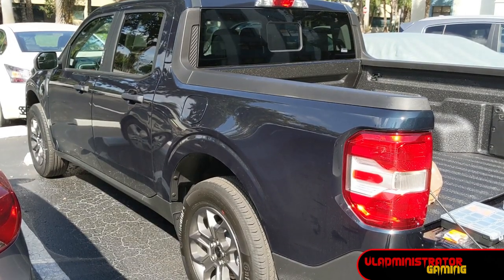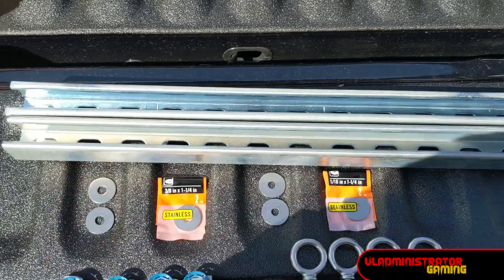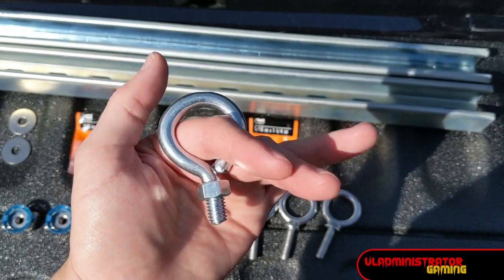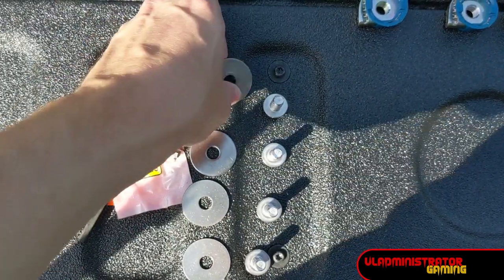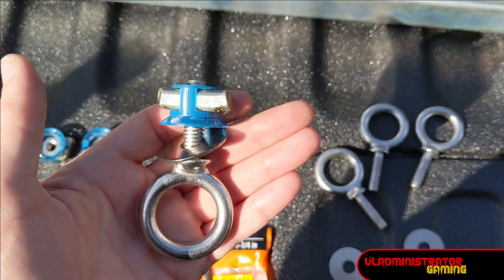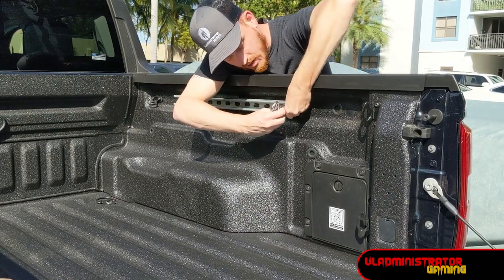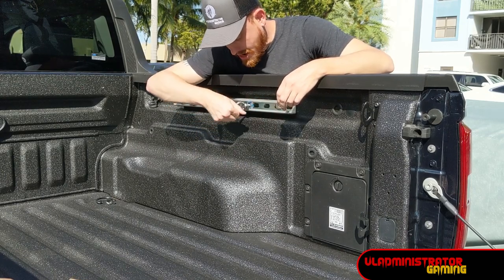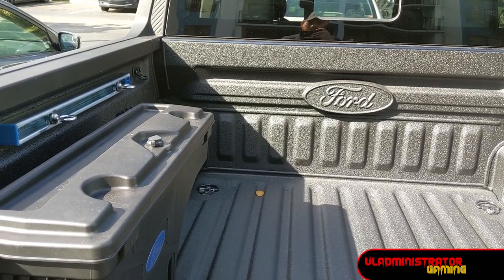Ford Maverick DIY Bed Rails | Accurate Instructions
Hello Everyone,

Today's Video will go over how to make your own Tie Down Bed Rails for your Ford Maverick Flex Bed. Ford put together a video of their own, but they're a bit off on the correct supplies, so I figured I'd take a swing at it.

Once you have all the supplies installation is quick and simple. The hardest part is finding the parts. I had to visit several hardware stores to find them all. Not ideal, but I only had to order one thing from the internet.

Here's the correct supply list for the build.

2 - 12 Gauge Slotted Strut rails
4 - 3/8 x 1 1/4" Washers
4 - 5/16 x 1 1/4" Washers
4 - 3/8" Strut Cone Nuts
4 - 3/8" Threaded Eye Bolts
4 - M8 x 1.25 x 25mm Hex Head Screws
4 - 12 Gauge Blue Strut Endcaps

I hope this help you with your own build. Having the correct materials before starting will make this project a breeze.